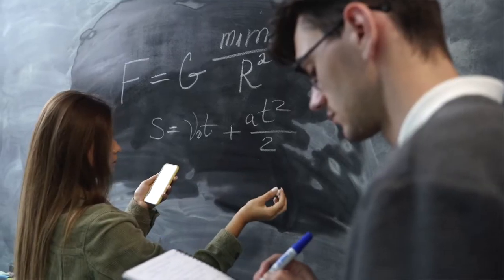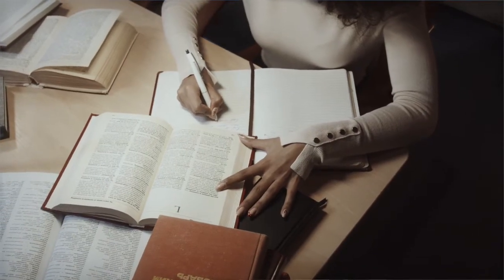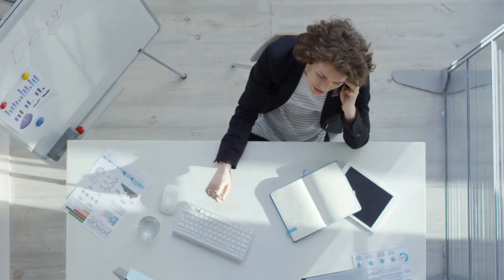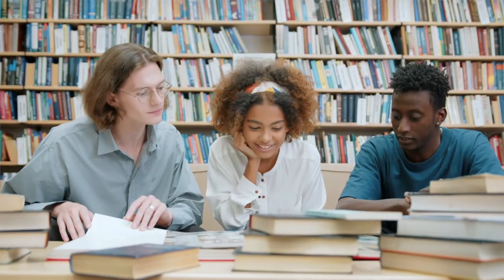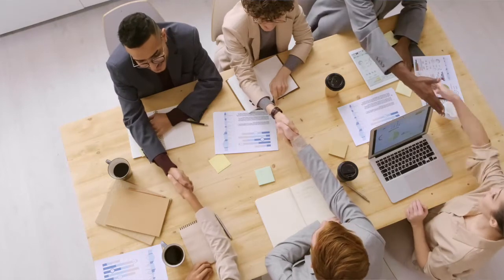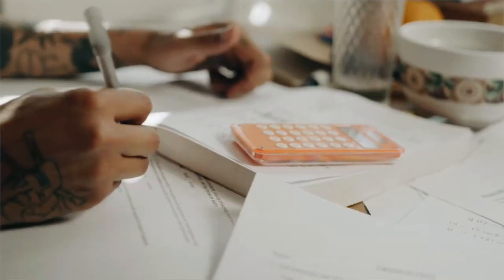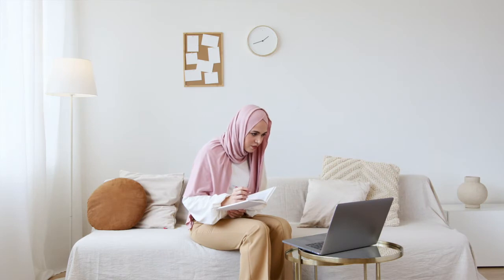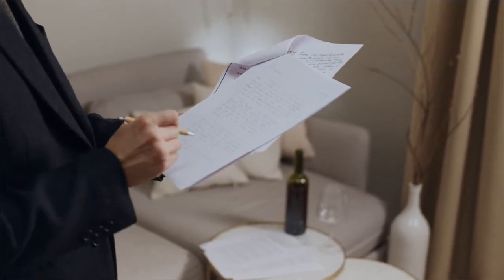How To Get A 9 In GCSE Physics | Top 10 Tips No One Tells You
If you are struggling with GCSE Physics but you want to get a 9, this video is for you because I share with you the top 10 advanced tips that no one tells you. Look out for the timestamps below and enjoy the video till the end.

TIMESTAMPS
00:00- Introduction
00:45- Tip 1
01:13- Tip 2
01:25- Tip 3
01:40- Tip 4
02:09- Tip 5
02:58- Tip 6
04:00- Tip 7
04:50- Tip 8
05:40- Tip 9
06:42- Tip 10
07:50- Conclusion

--- SERVICES ---

If you are a GCSE, A-Levels, Undergraduate and Postgraduate student wanting some help with upcoming exams, coursework, and essays for the following subjects:

• KS3 – English Language, English Literature, and Biology
• GCSE – English Language, English Literature, Law, Biology, and Psychology
• A-Levels – English Language, Law, Government and Politics, and Psychology
• Undergraduate -- Law LLB Honours
• Postgraduate – Legal Practice Course (LPC)

EQUIPMENT

• Camera- Macbook Air Camera (Photo Booth)
• Editing software- IMovie

PODCASTS (w/ my sister)

WEBSITES

ABOUT ME
I am a First-Class Law LLB graduate from the University of Westminster. I was once the "so-called" average C grade student who almost failed her GCSEs and A-Levels. I was told I will NEVER get into Law School by my sixth form mentor! BUT, I persisted and achieved a First-Class Honours in one of the most competitive undergrad degrees in the UK: LLB Law Honours! Hence why I created this YouTube channel to prove that even C grade students can make it and achieve even First-Class Honours! I want to help all those students who doubt themselves and think they are not smart enough to do challenging degrees. I will share all my tips, tricks, hacks, and everything in between with you all on this channel.

How to get a 9
How to get a 9 in GCSE maths
How to get a 9 in GCSE Spanish
How to get a 9 in GCSE English literature
How to get a 9 in GCSE geography
How to get a 9 in GCSE English language
How to get a 9 in GCSE art
How to get a 9 in GCSE science
How to get a 9 in GCSE biology
How to get a 9 in GCSE french
How to get a 9 in GCSE history
How to revise
How to revise for GCSE
How to revise for maths
How to revise for history GCSE
How to revise for a levels
How to revise for the theory test
How to revise for English literature GCSE
How to revise for exams
How to revise for English language GCSE
How to revise for science
How to study Korean
How to study the bible
How to study opponents sims 4
How to study for the driving theory test
How to study medicine in the UK
How to study effectively at home
How to study law in the UK
How to study the bible for beginners
How to study for life in the UK test
How to study GCSE Biology
How to study GCSE Chemistry